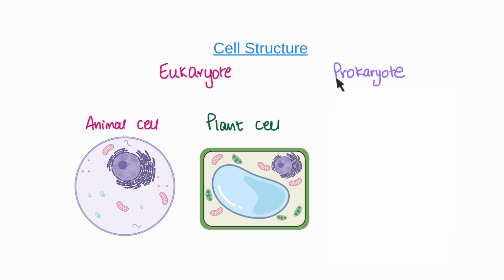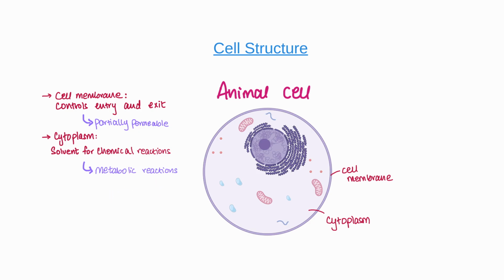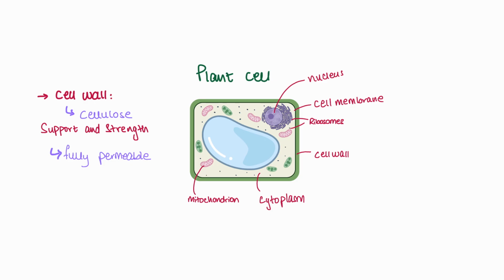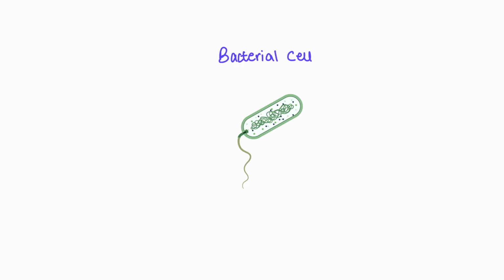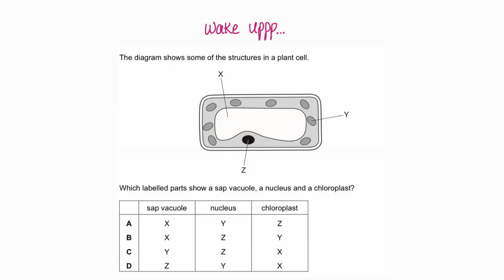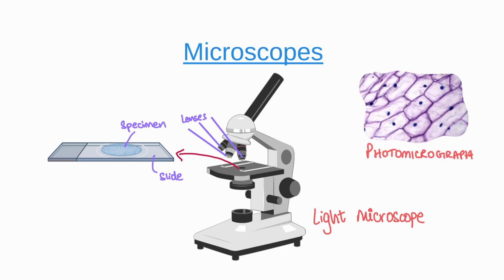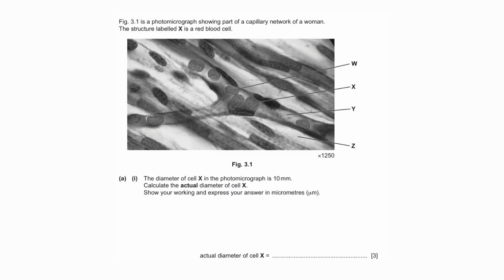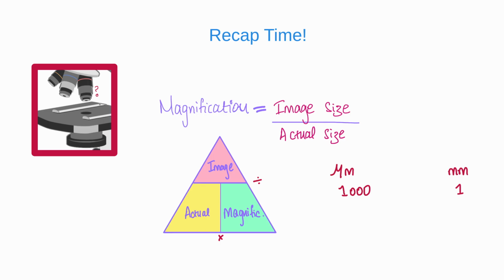Cells | Cells and Microscopes | A Level | Biology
In this video you will learn:
Observe and draw animal and plant cells using temporary stains like methylene blue or iodine.

Identify key organelles (e.g. nucleus, mitochondria, ribosomes) in cell diagrams or micrographs.

Describe the structure and functions of cell components in animal, plant, and bacterial cells.